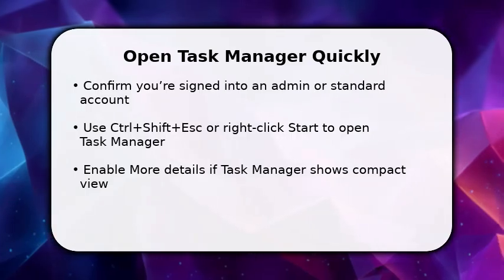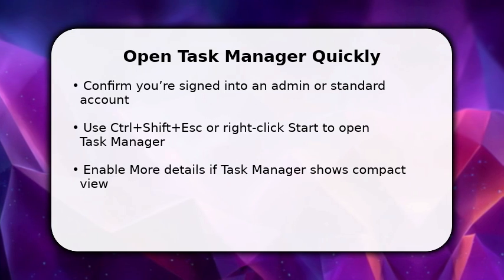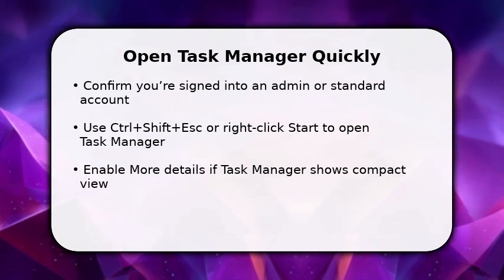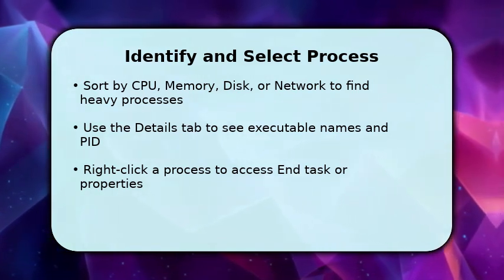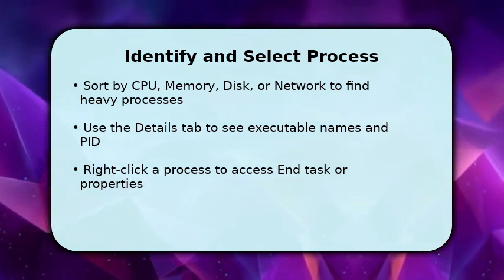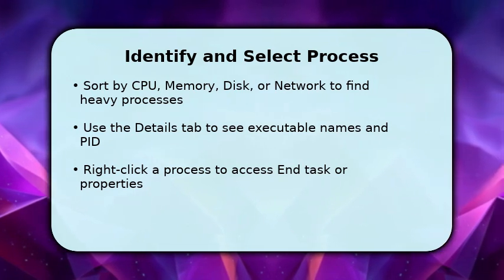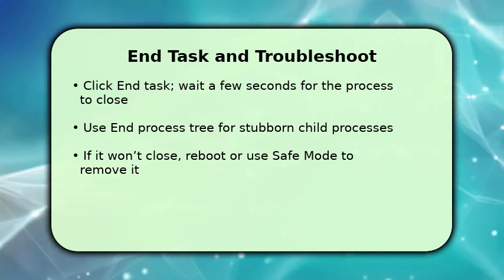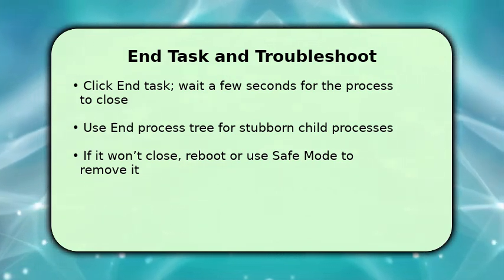How to End Task in Task Manager Windows 11 - Step by Step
How to End Task in Task Manager Windows 11 - Step by Step | 🔒 Surfshark VPN Deal — Stay private and secure. $1.99/mo + 3 Months Free ▸

Learn the quick and easy way to end tasks in Windows 11 using Task Manager. This step-by-step guide will walk you through locating applications, selecting them, and terminating unwanted processes efficiently.

end task, Windows 11, Task Manager tutorial, close programs on Windows 11, terminate tasks in Task Manager, manage background applications, optimize computer performance